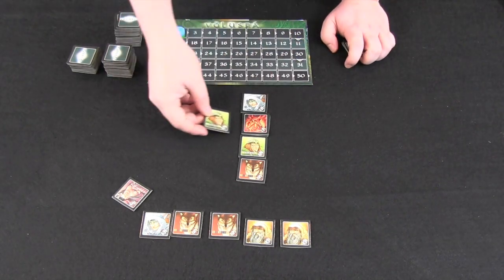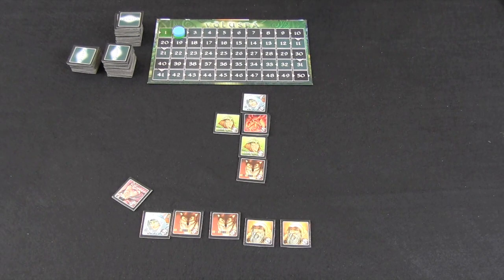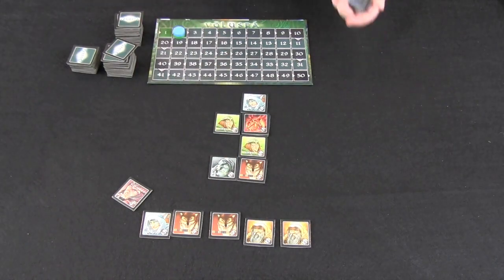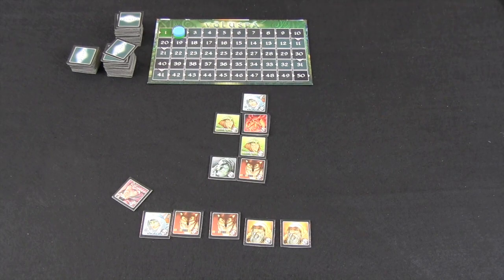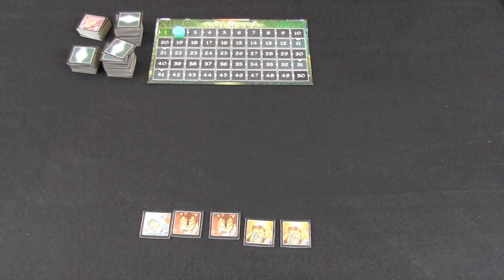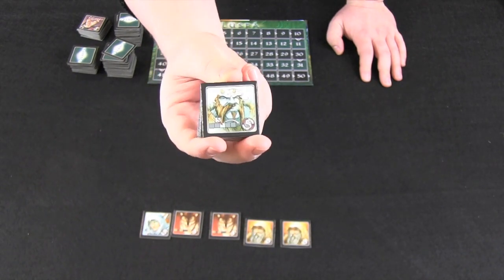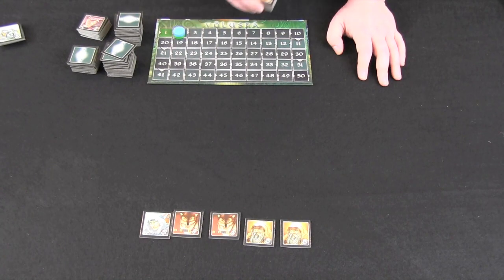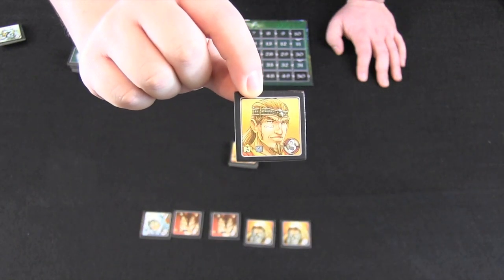Voluspa Review - with Ryan Metzler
Ryan examines this tile laying game from Stronghold